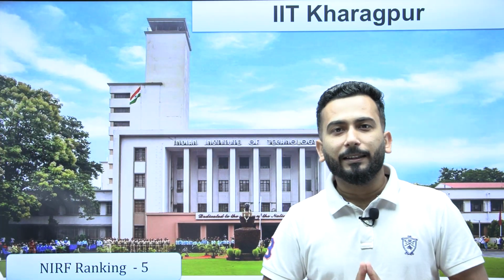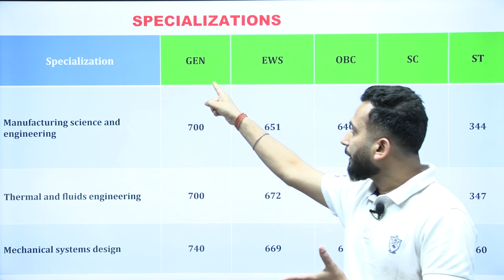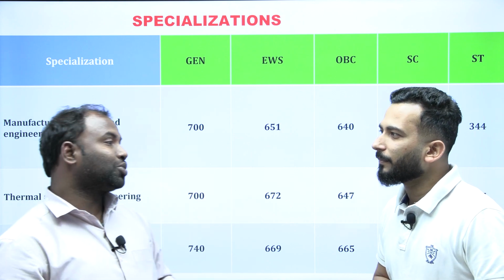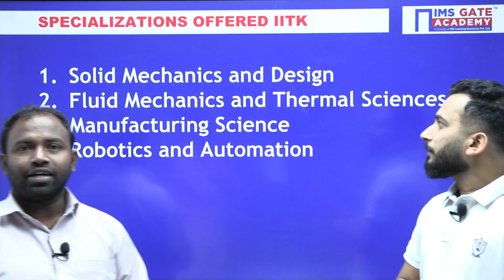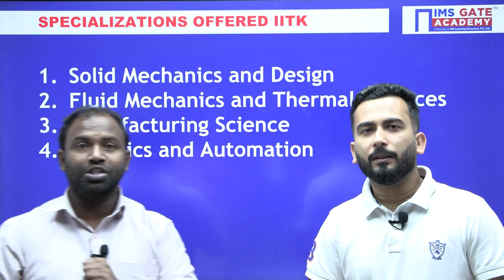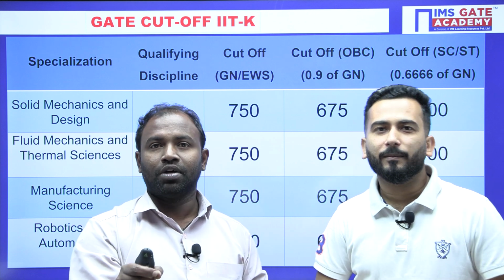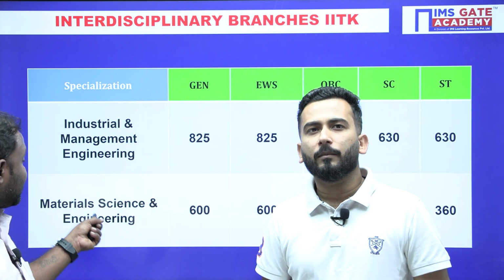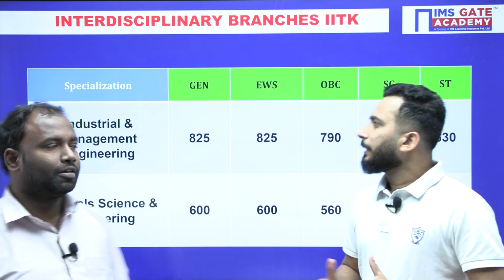Post GATE Guidance Series | IIT Kanpur & IIT Kharagpur | Mechanical Engineering | IMS GATE ACADEMY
"Post GATE Guidance regarding Specializations, GATE cut-off Scores, placements offered by the companies in top institutes of India will be discussed. These sessions are helpful for GATE 2022, 2023 & 2024 Aspirants.
These videos will provide you all the revelent information that you are looking for to start your journey after the getting GATE result.

Post GATE Guidance Series
EC/EE/IN/CS/ME/CE
(25th Feb, 2023 to 10th Mar, 2023)